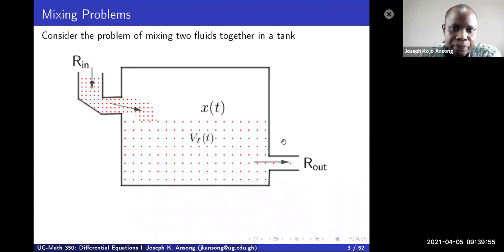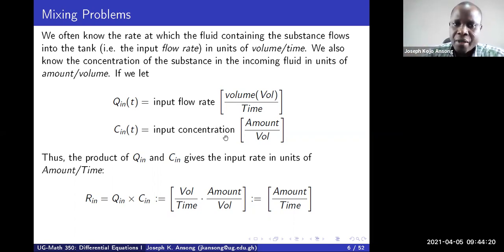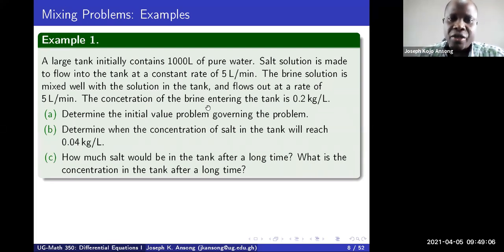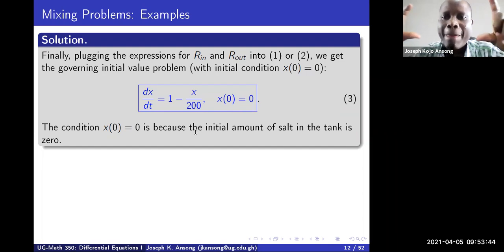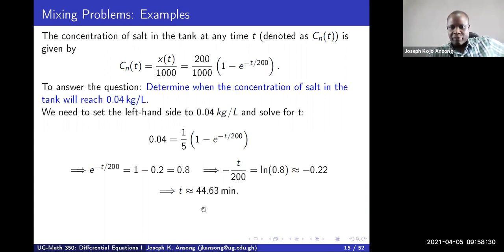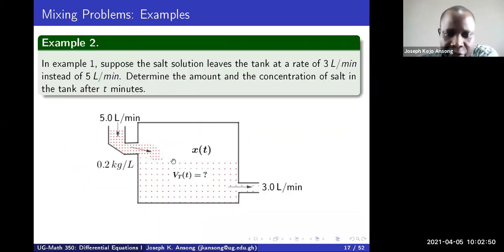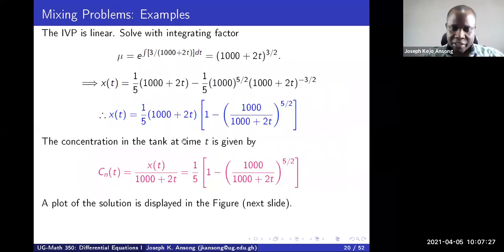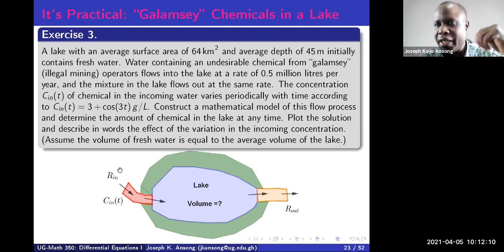Math350-LEC05: Modeling with First Order Equations: Mixing Problems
This lecture discusses the process of modeling "Mixing Problems" using first order differential equations.